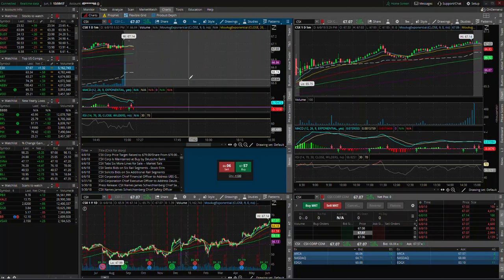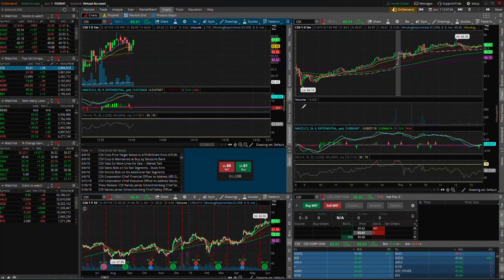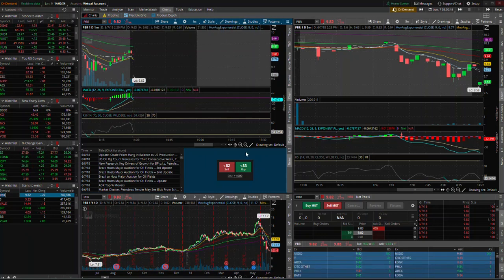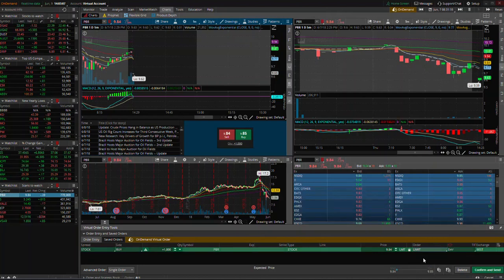Teaching OnDemand- How to become a better stock trader, even after the market is closed!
How to become a better stock trader, even after the market is closed!

I show what "OnDemand" is on the Think Or Swim platform. Walk you through how to use the program and how to execute a buy and sell order.